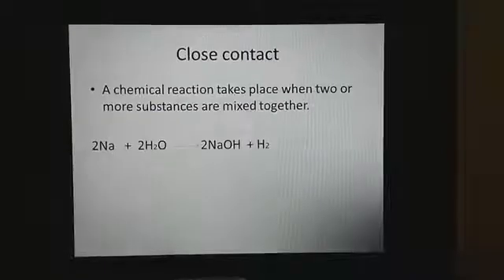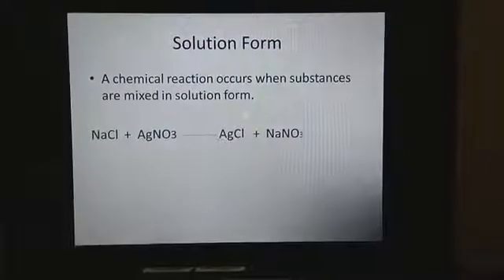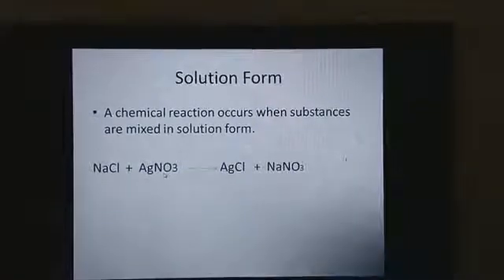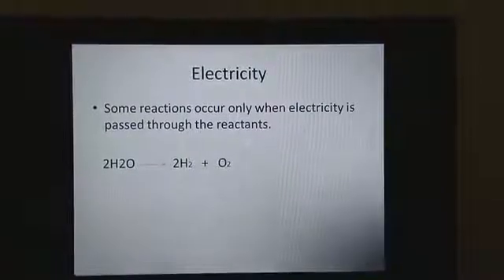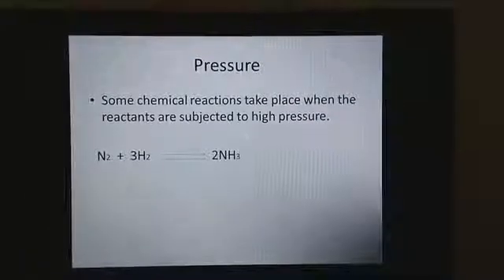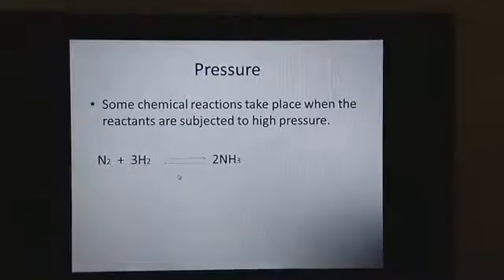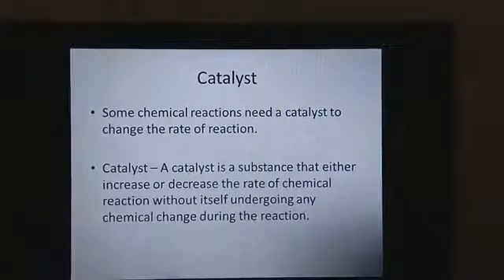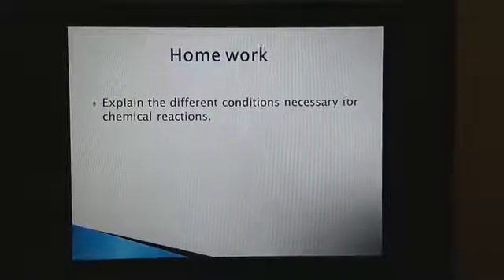Class 8 Chemistry Chapter 6 Part 2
y2mate.com - class 8 Chemistry 6 Chemical reactions  Part ll_360p.mp4